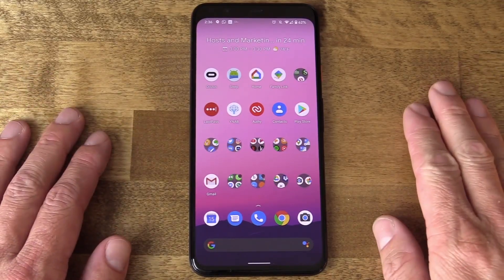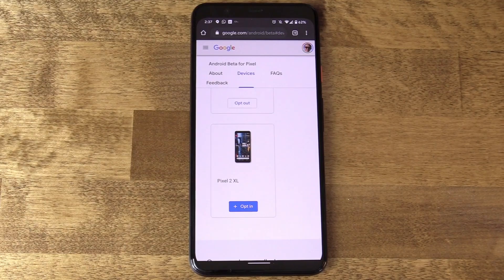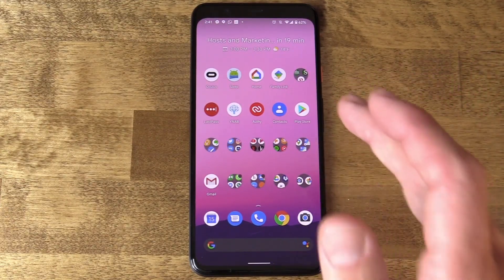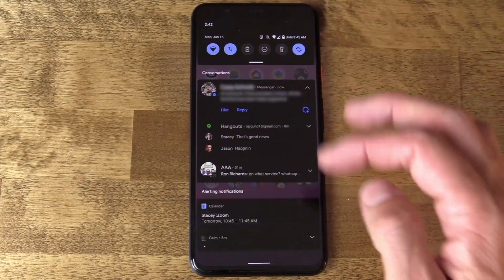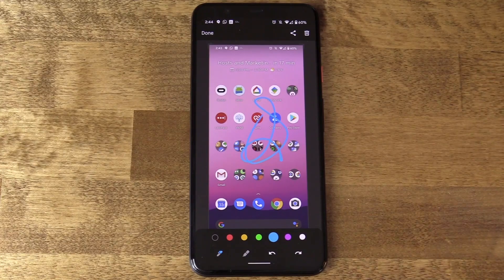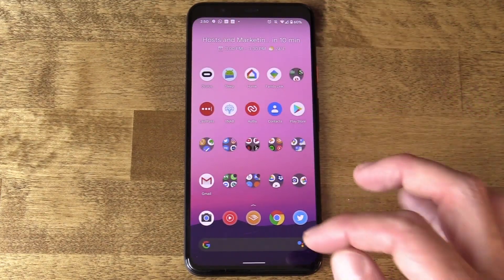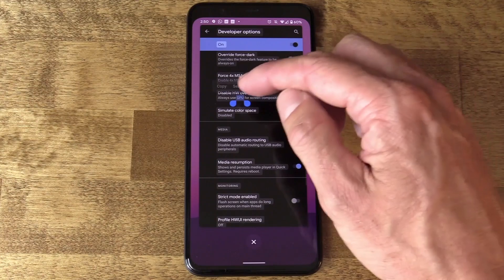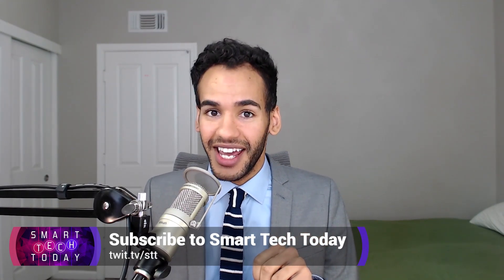Android 11 Beta 1: Best New Features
Google finally pushed out the Android 11 Beta 1 release which means it feels this version of the new OS is ready for a wider range of users. It's still buggy and probably not reliable enough for everyday users, but Jason Howell installed it on his daily driver to show off a few of the key features.

• Which phones are compatible?
• How to install the new beta.
• Google Pay issues.
• Video camera issues.
• Conversations and bubbles.
• Screen Recorder integration.
• Screen shots interface.
• Smart home controls in the power menu.
• Suggested app icons in the dock.
• Media controls in the Quick Settings.
• Recents gets a facelift.